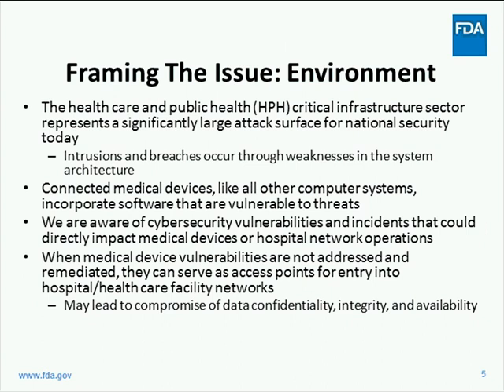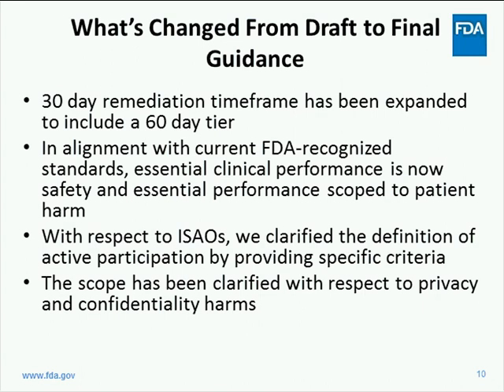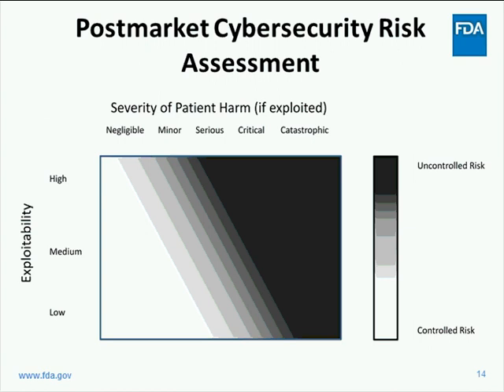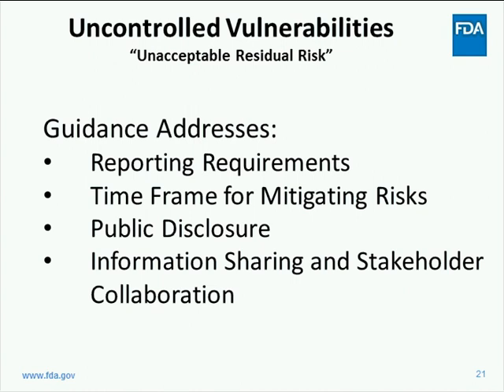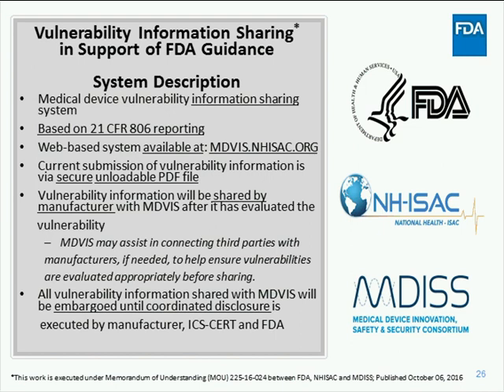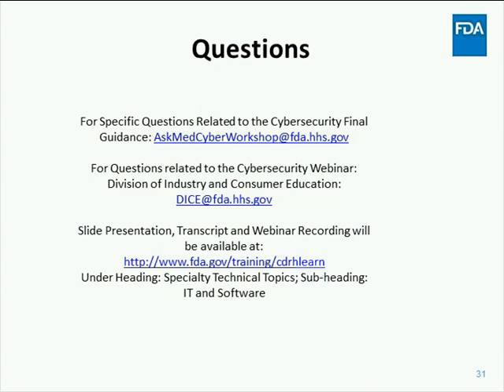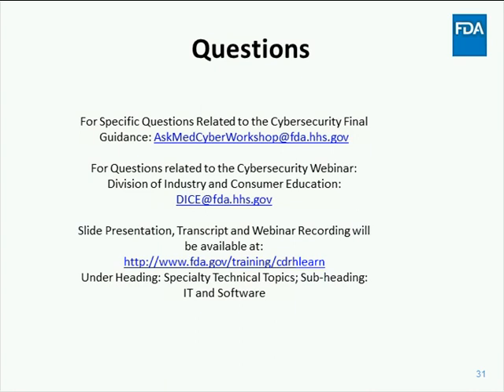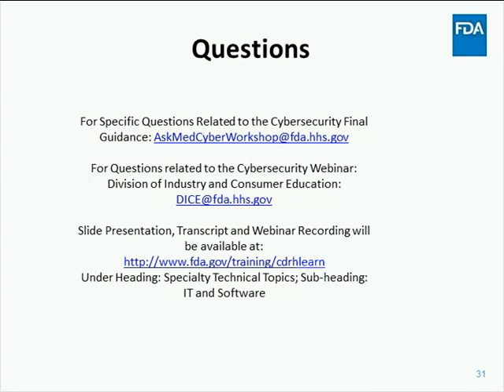Postmarket Management of Cybersecurity in Medical Devices Final Guidance